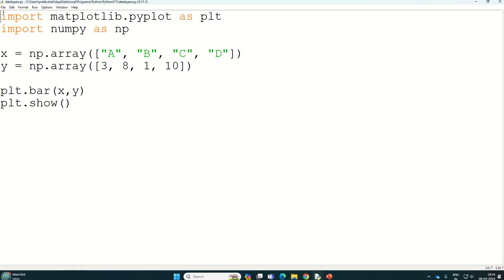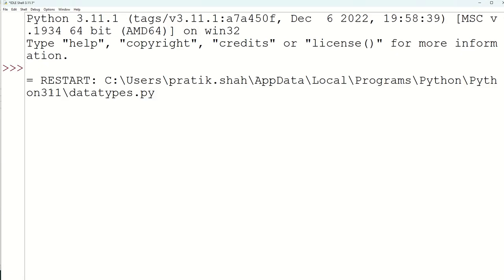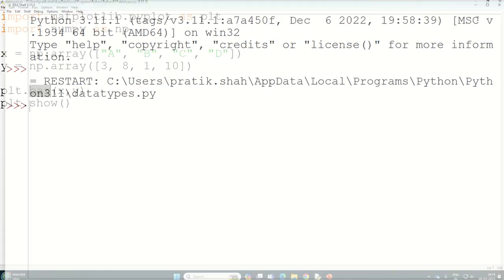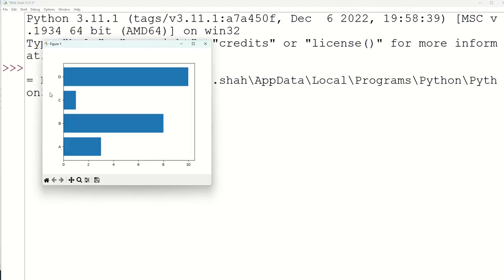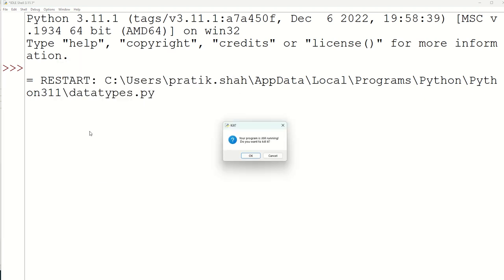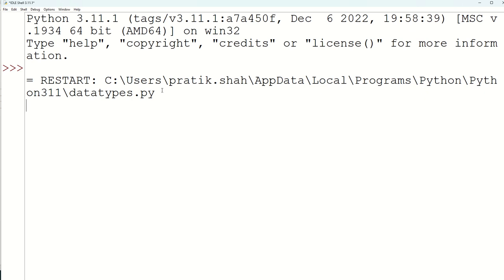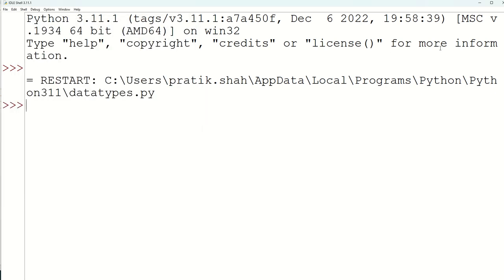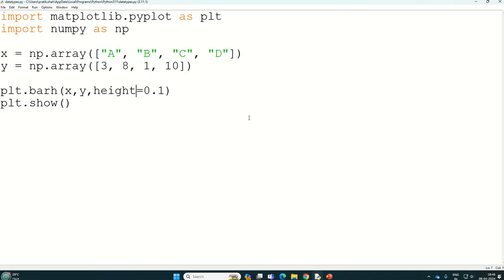Matplotlib part - 10|Matplotlib Bar chart with color, height and width for visualization|MUST WATCH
x = np.array(["A", "B", "C", "D"])
y = np.array([3, 8, 1, 10])

plt.bar(x,y)
plt.show()